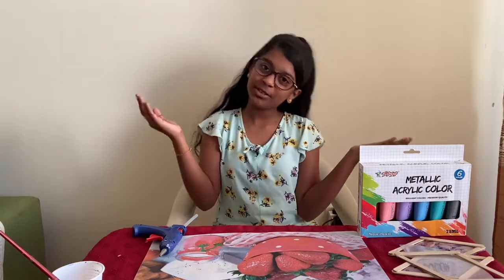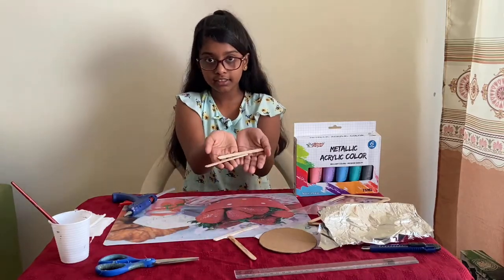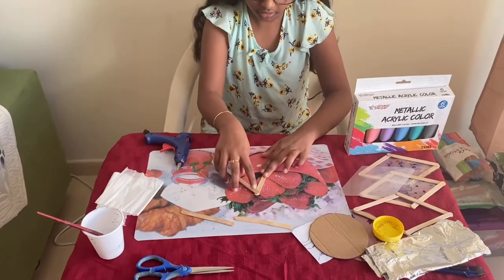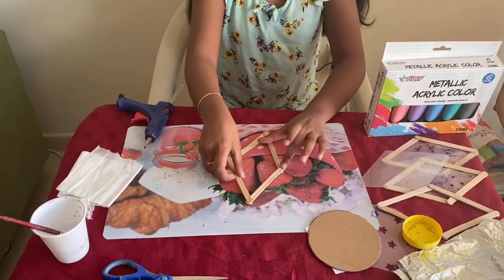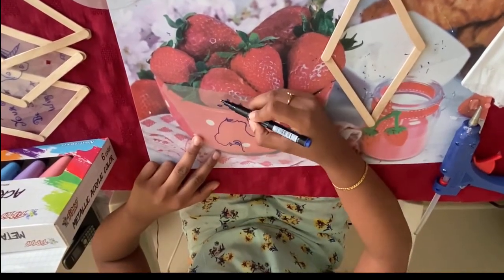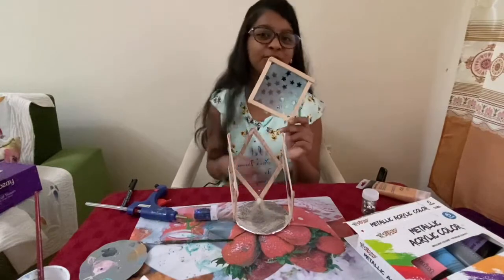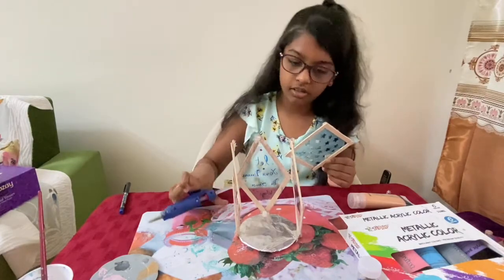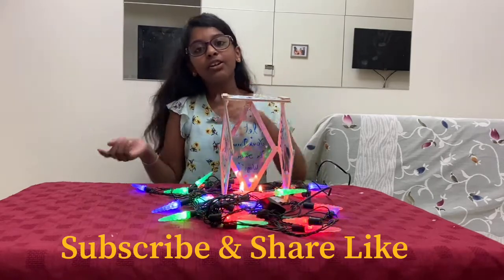Amazing DIY Night Candle Lamp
hi all, today I am going to show you how to make a night candle lamp.

Things needed to make it are:
1. Ice cream sticks or popsicles.
2. Glue gun.
3. Ohp or lamination sheet.
4. Paper cutter.
5. Acrylic paint
6. Permanent marker
7. Candles